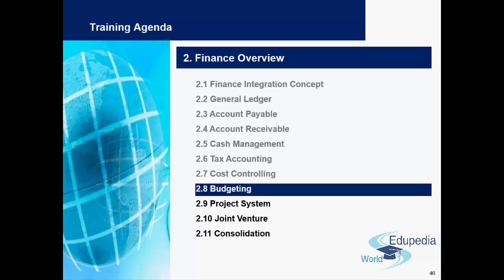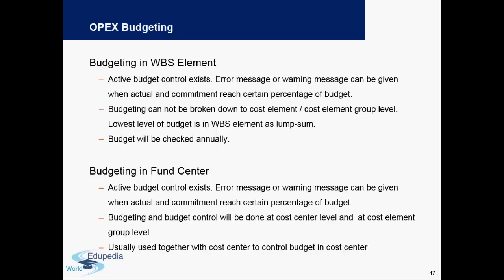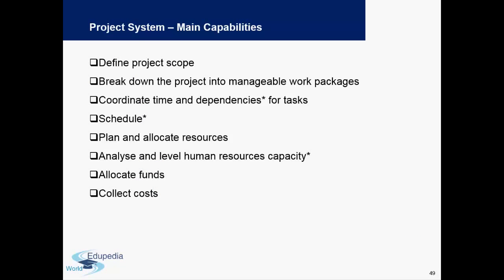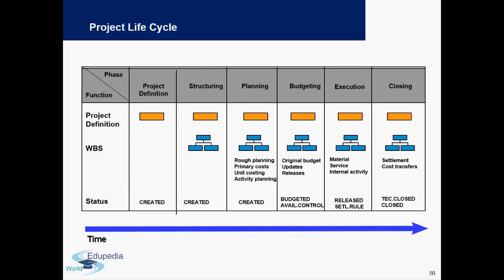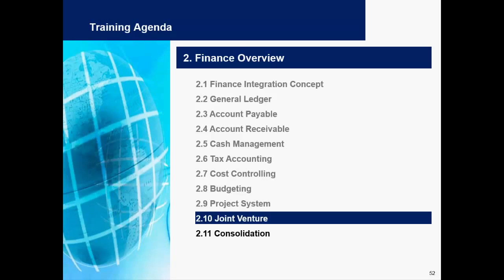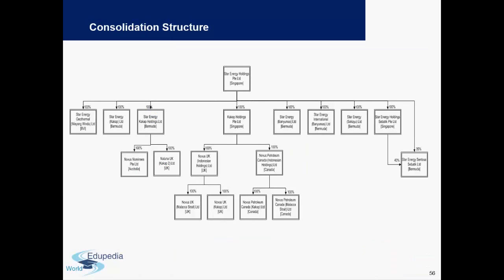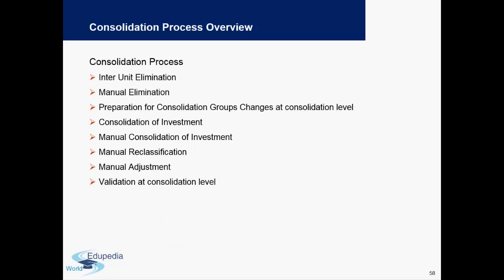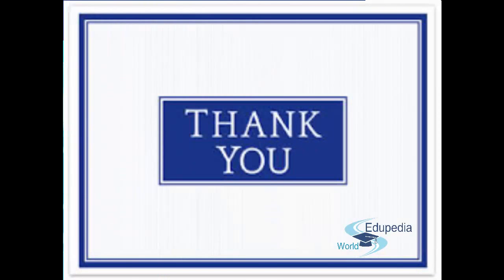SAP FICO | Budgeting | Finance Overview | Project System | Project Life Cycle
SAP FICO MODULE:
SAP FICO/ Budgeting | Finance Overview.:

Finance overview:
  Budgeting
  Opex Budgeting
Difference between:-
  i) Budgeting in WBS Element
 ii) Budgeting in Fund Center

Project System- Main Capabilities
 - Define Project Scope
 - Break down the project into manageable work packages
 - Coordinate time and dependencies for tasks
 - Schedule
 - Plan and Allocate Resources
 - Analyse and level human resources capacity
 - Allocate Funds
 - Collect Costs

Project Life Cycle
Consolidation Structure
Joint Venture- Main Capabilities
Joint Venture Structure

for more videos on SAP- FICO.